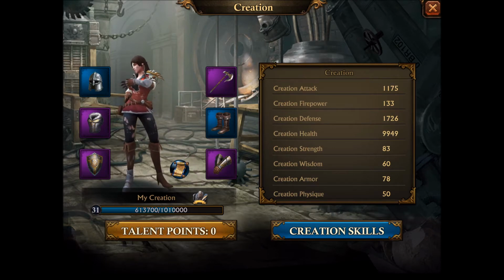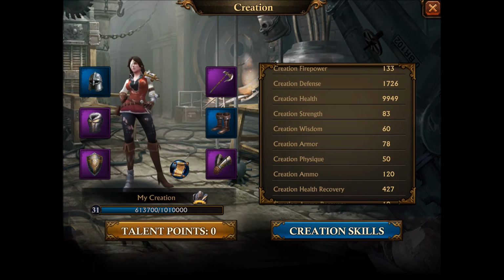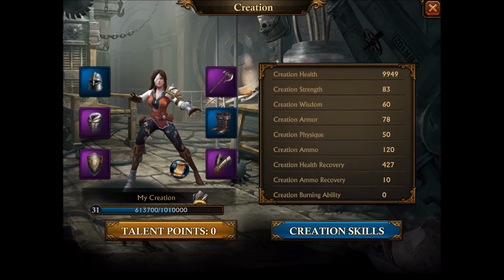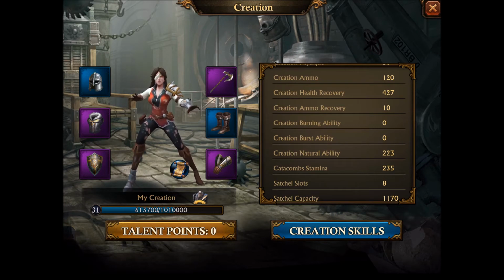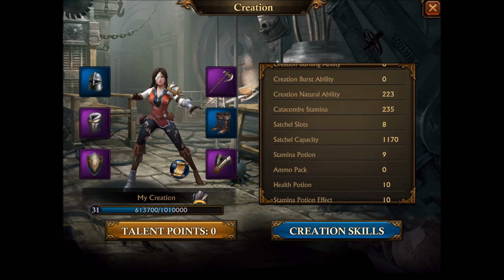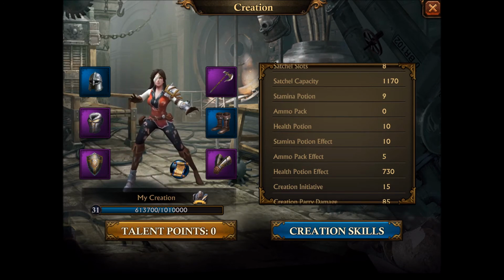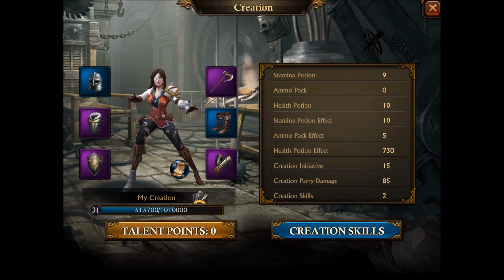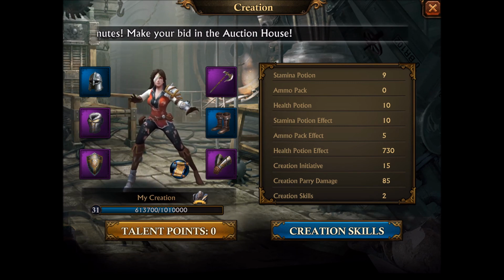Guns of Glory - All Creation Boosts Explained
Explanation of all available Creation Boosts, how they work and how they can be increased. for more videos, guides, data and tools.